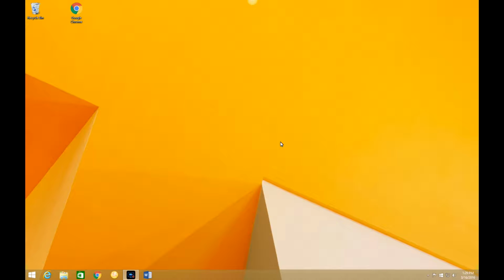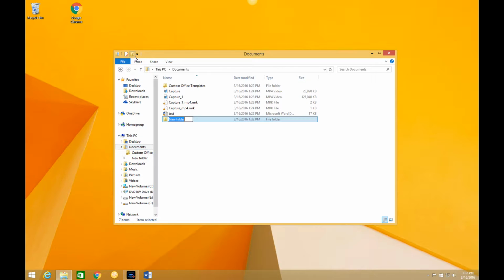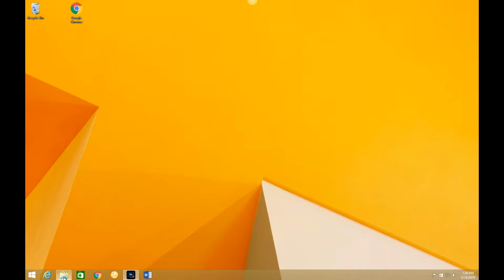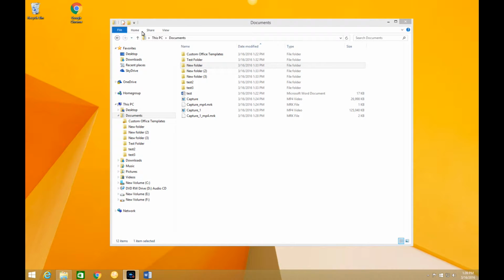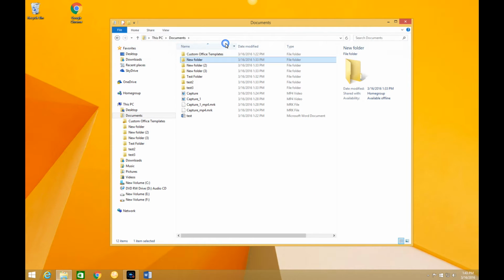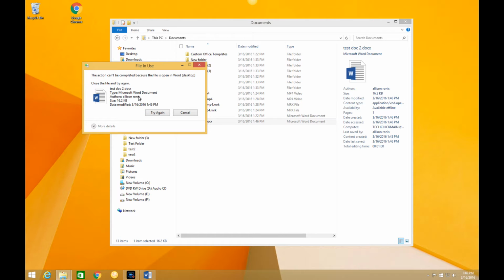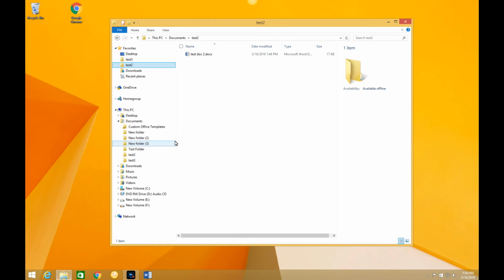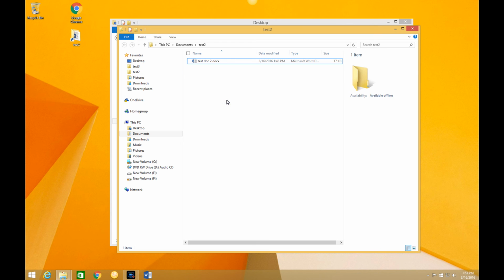GirlsGuide2technology Files and Folders